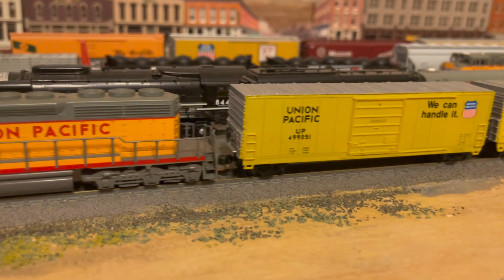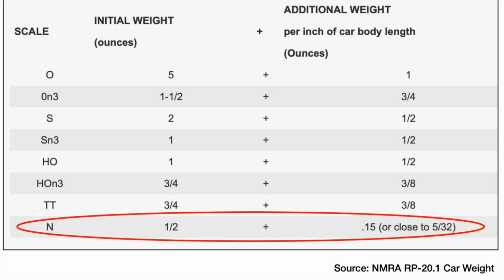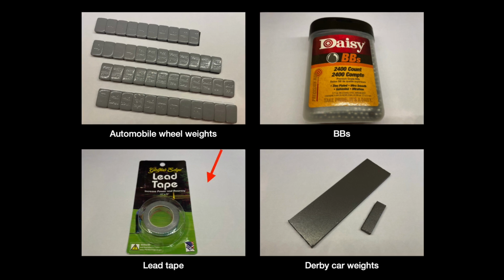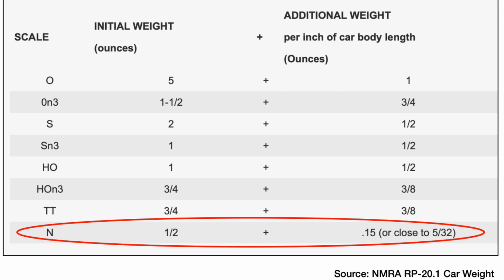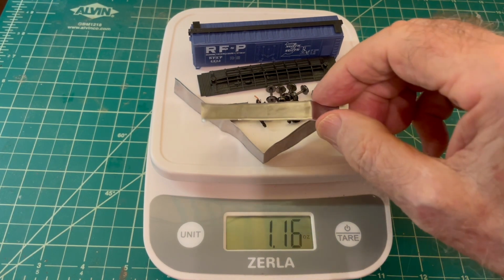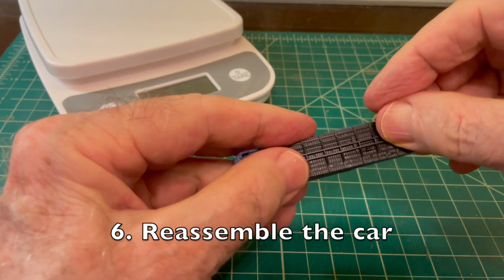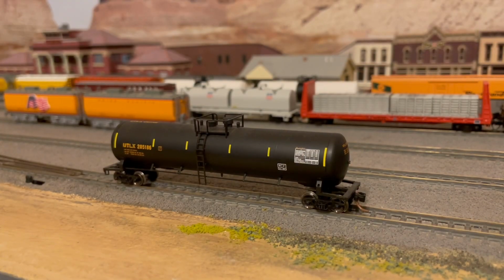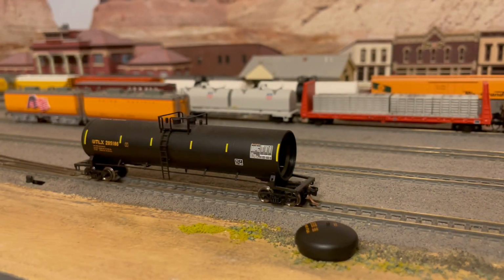How to Add Weight to Your Freight Cars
I am upgrading the freight cars on my N-scale model railroad. In this video, I show you how I am adding weight to them. I feel that adding weight to them reduces the likelihood of derailments. It reduces the bouncy or jerky movements of the cars. And it helps create the illusion that the cars are massive and heavy, just like real freight cars. Why might you want to upgrade your freight cars, as I am doing? Very simply: to make them run better and look more realistic. Let me show you how I'm doing it.